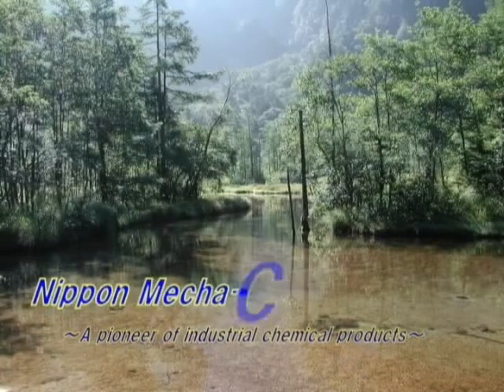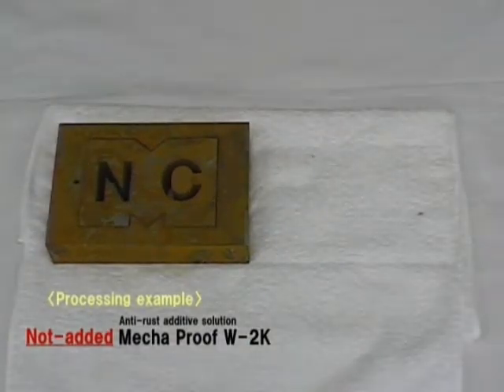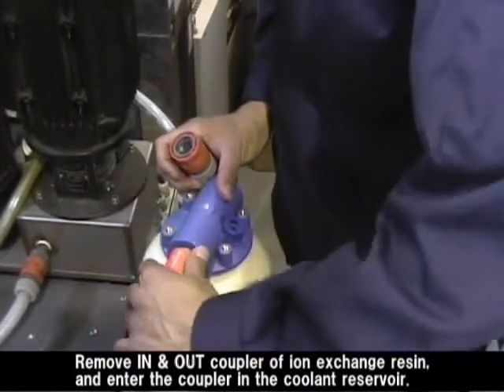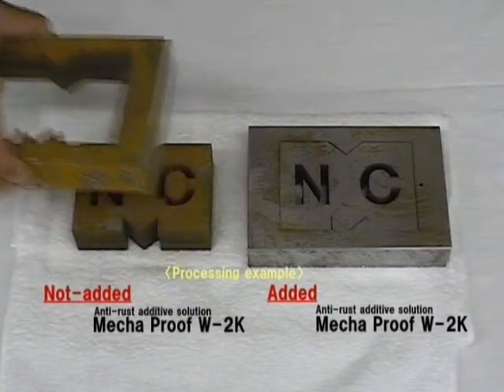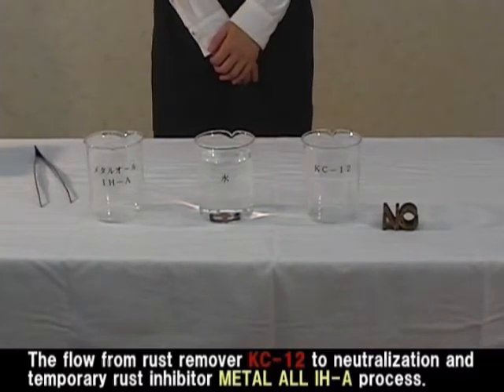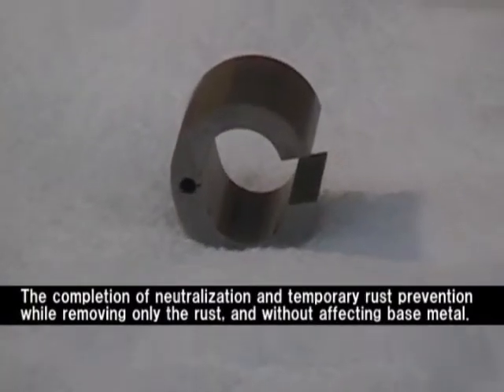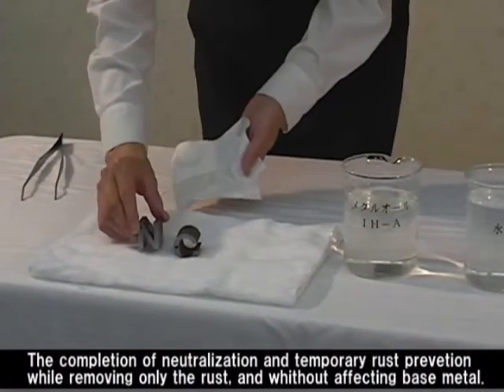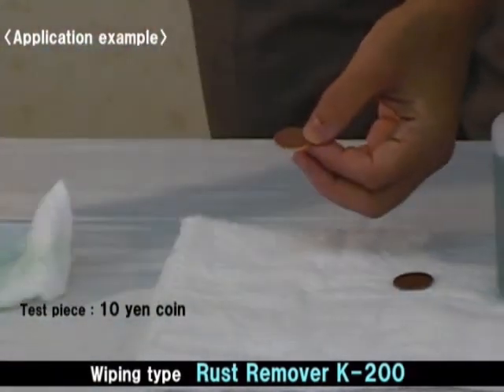W EDM PR video English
NIppon Mecha Chemical is a manufacturer of chemical products for industry.
This video promotes our products for Wire EDM.